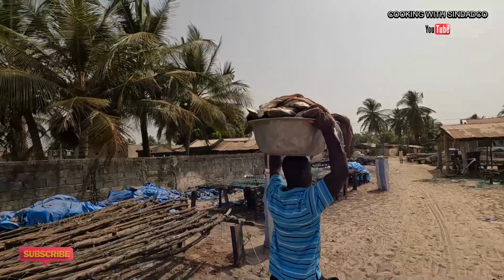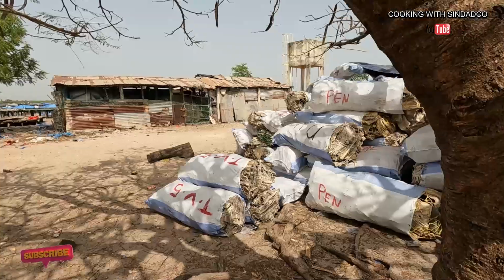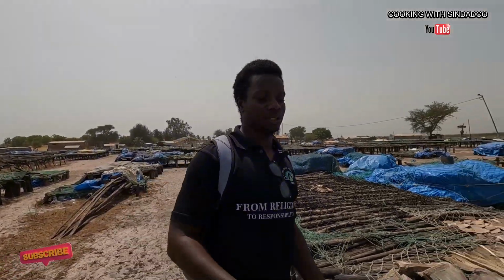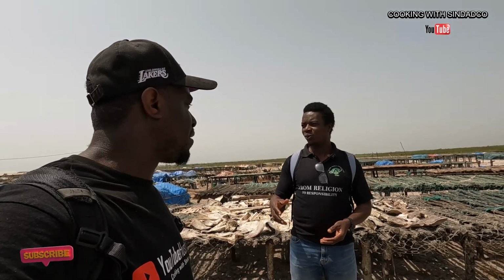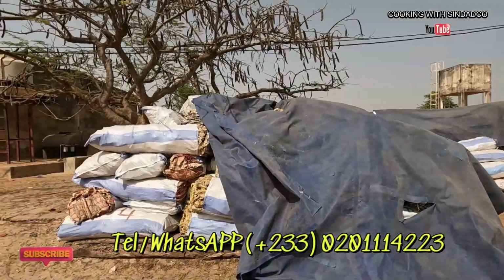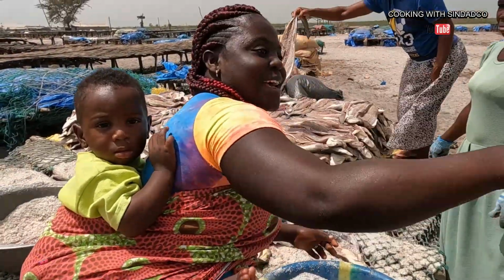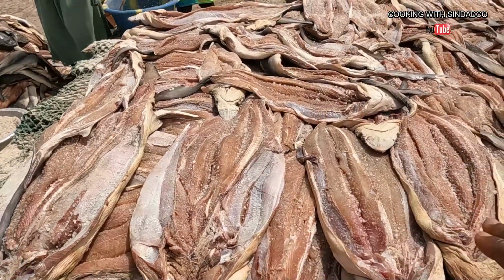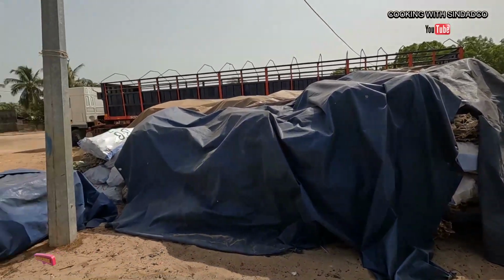The Unique Process of Authentic Ghanaian Dry Salted Fish, KAKO in West Africa.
The Unique Process of the Authentic Ghanaian Dry Salted Fish, KAKO in West Africa.
This video shows you the process and the type of fish they use for the dry salted fish in Gambia and Senegal.